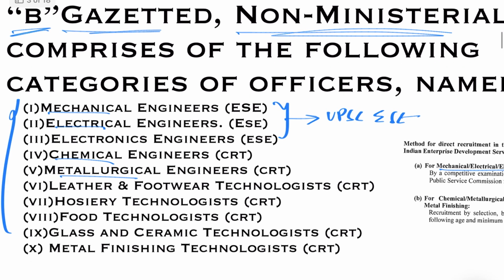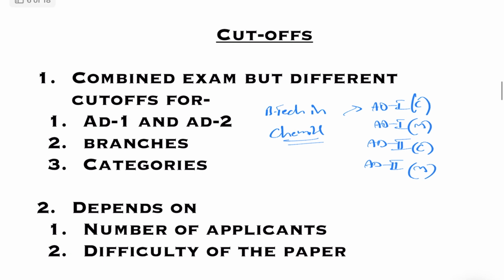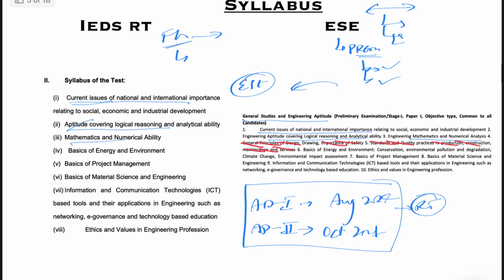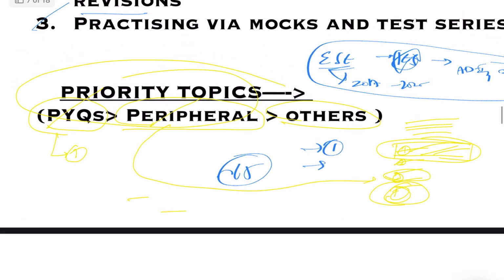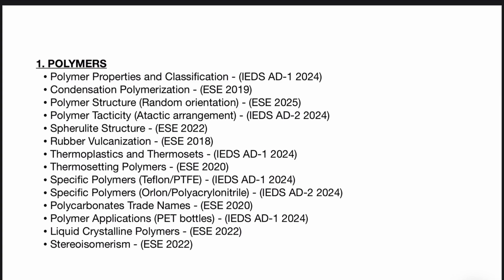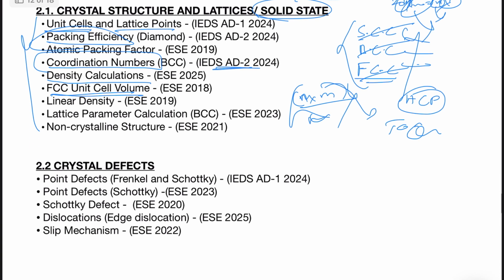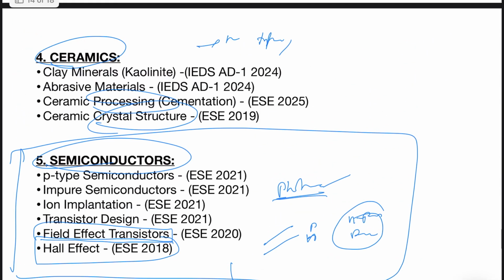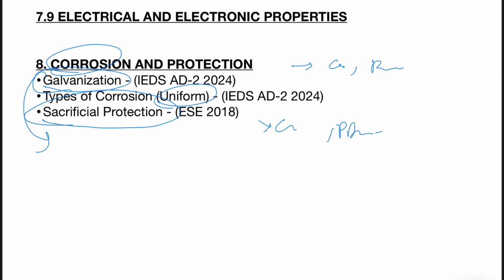UPSC IEDS AD-1/II 2025| 1. Introduction to Exam & Strategy for Material Science and Engineering